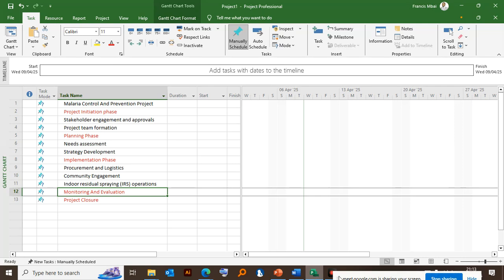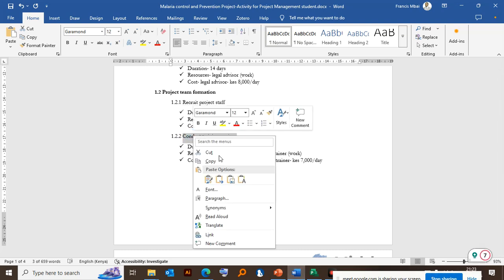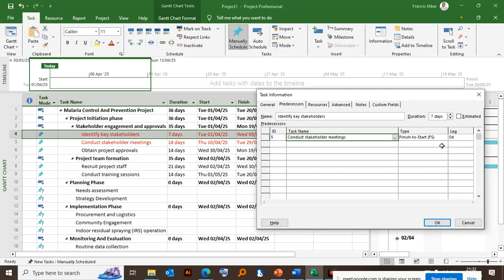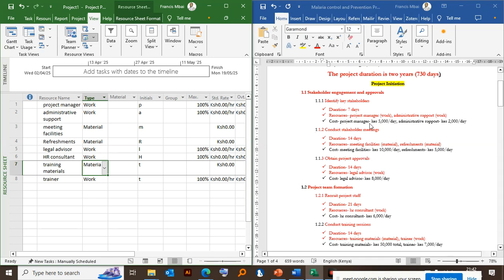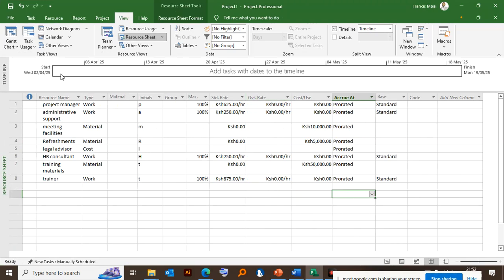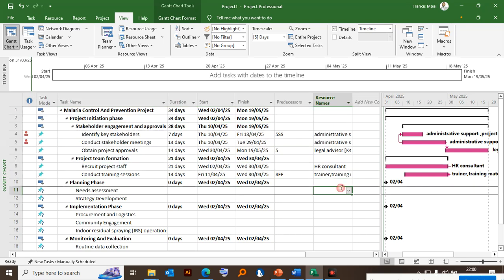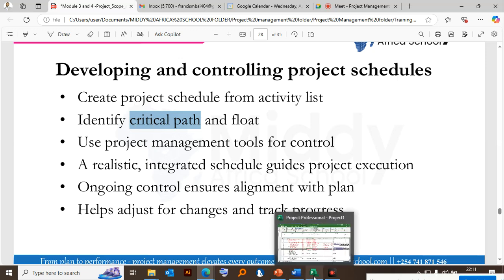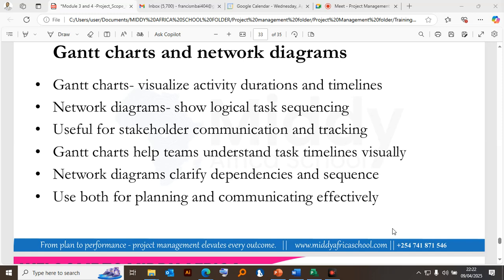Work Breakdown Structure, Project Schedule, Sequencing, and Task Dependencies Using PMIS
Work Breakdown Structure (WBS), Project Scheduling, Sequencing, and Task Dependencies Using PMIS:
Welcome to Modules 3 and 4 of our comprehensive Project Management Course, where we delve into the core areas of project planning and scheduling using modern tools and methodologies. This session is valuable for students, professionals, and practitioners seeking to enhance their practical knowledge in organizing and sequencing project tasks effectively.